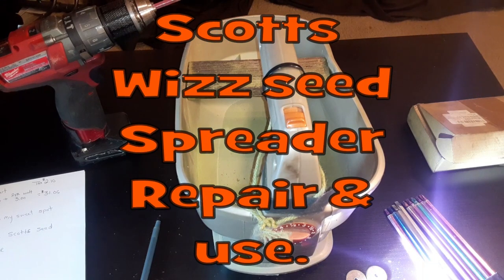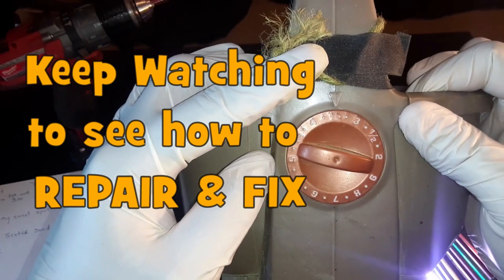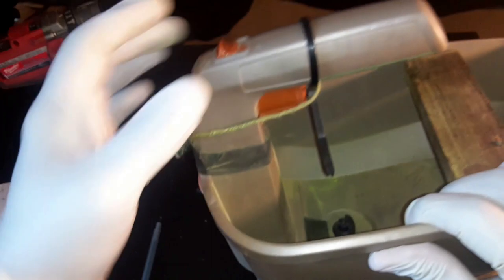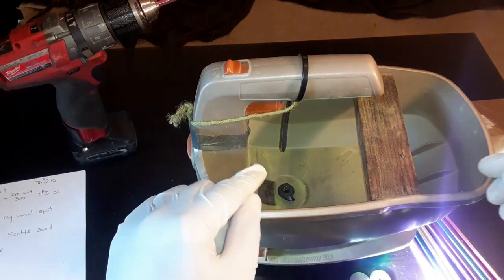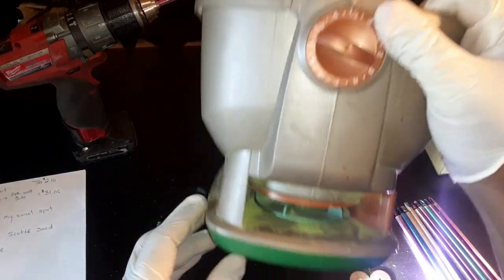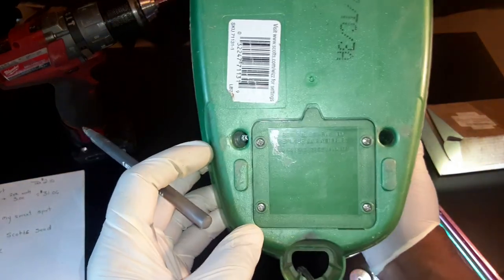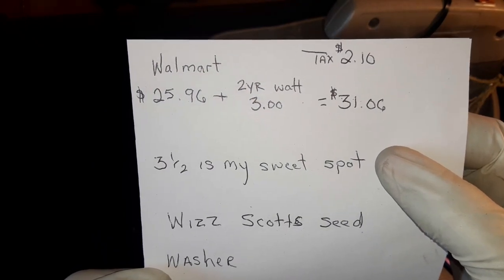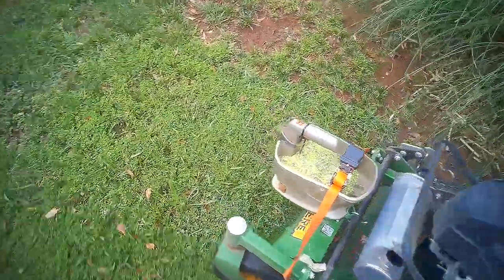Scotts Wizz Seed Spreader Repair and Review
Handheld Electric Power Spreader